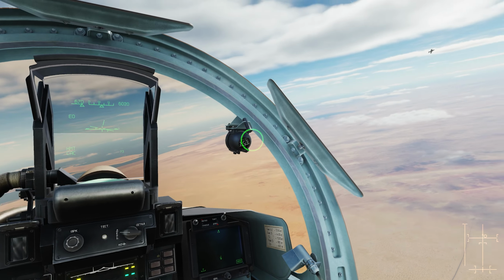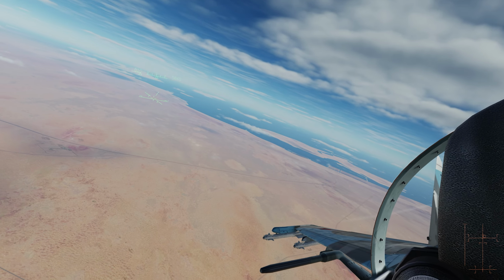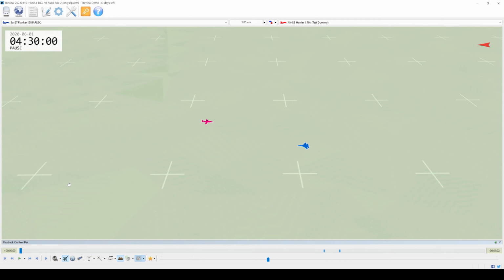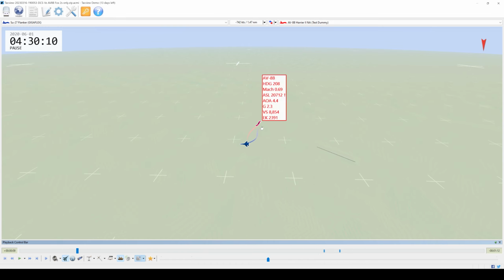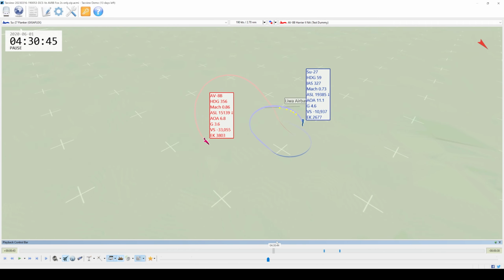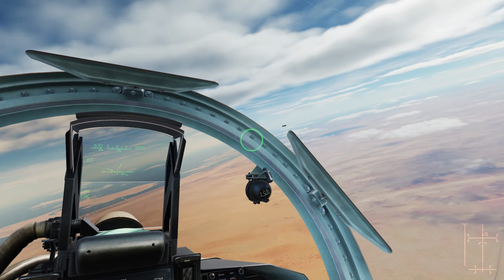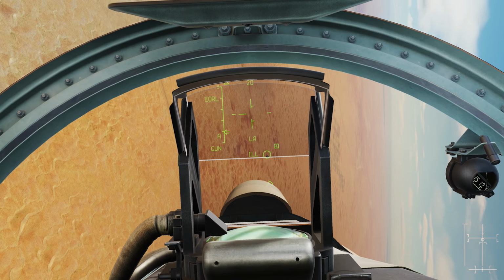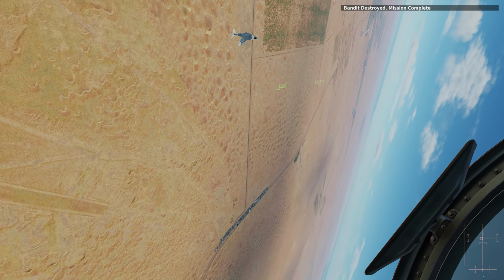SU-27 Flanker VS AV-8B Harrier In ACM Combat | DCS World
Today we put our Flanker up against the AV-8B Harrier with Fox 2s and guns. I was not expecting what happened to happen.

Program: Digital Combat Simulator World with multithreading preview
Map: Persian Gulf
Aircraft used: SU-27,  AV-8B Harrier

Chapters:
0:00 Fox 2 Round (R-73 VS AIM-9M)
1:34 Fox 2 Round Tacview
3:01 Guns Round
6:43 Guns Round Tacview
7:46 Scoreboard